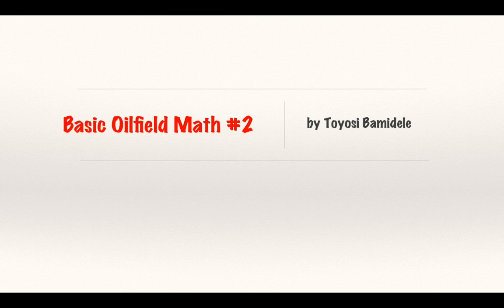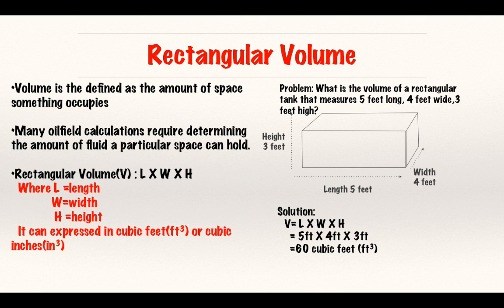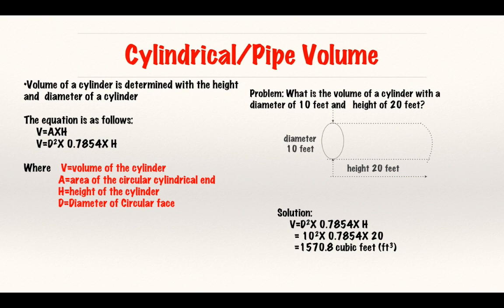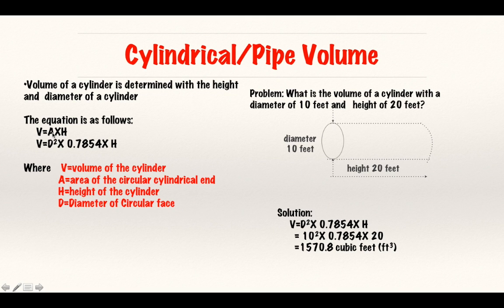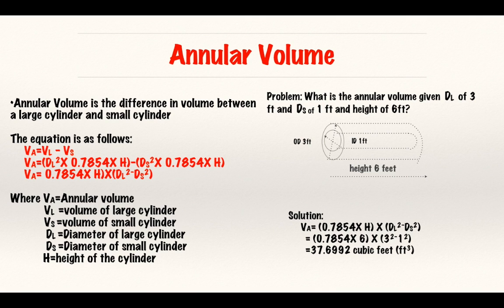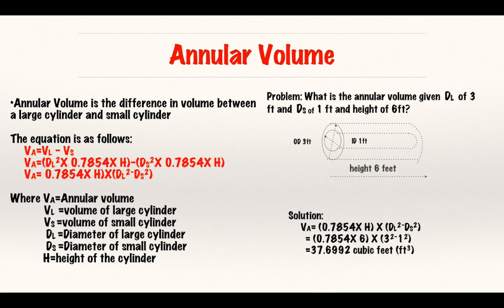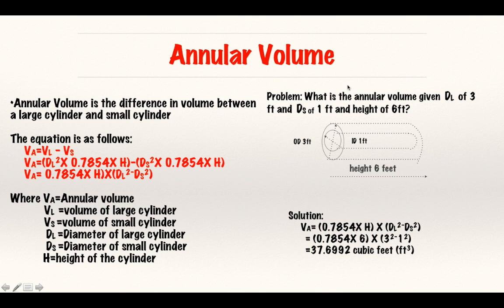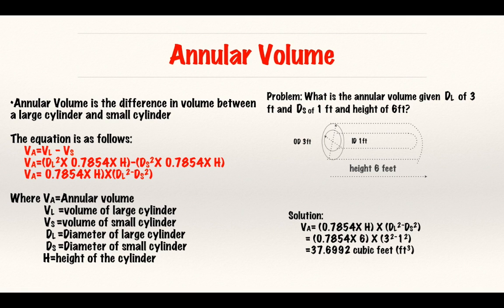Basic Oilfield math volume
This is Basic Oilfield math part 2 on volume, building up to annular volume